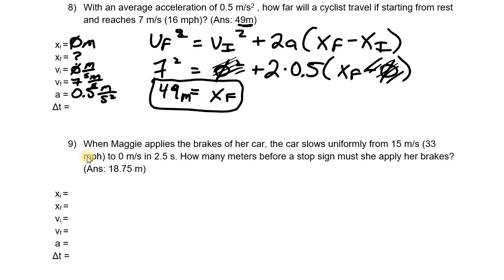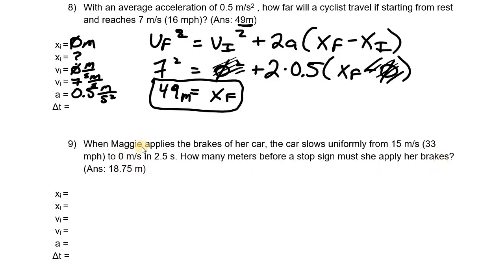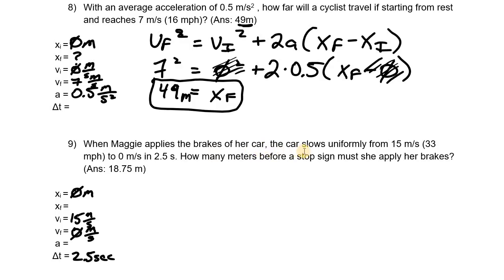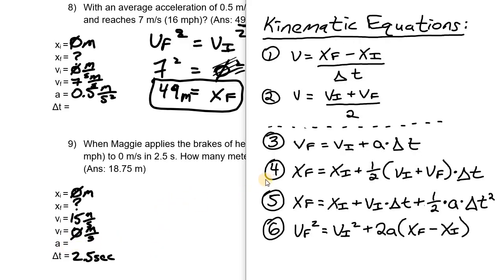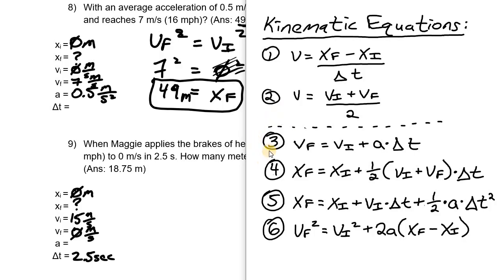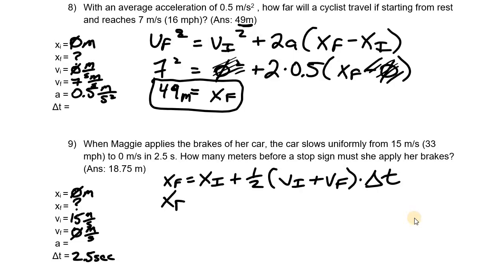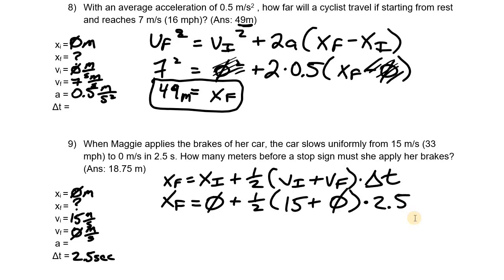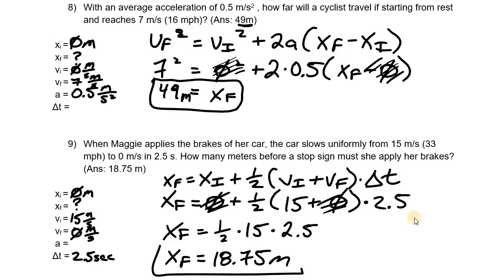Video 21 Worksheet #1 Problem 9